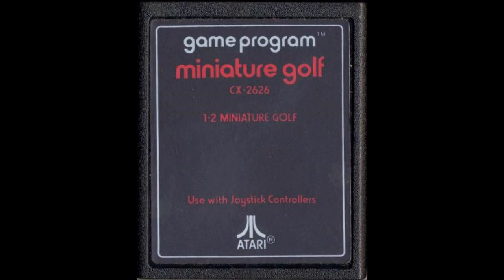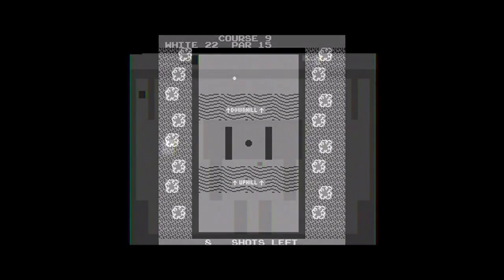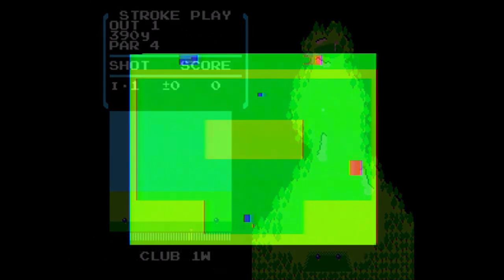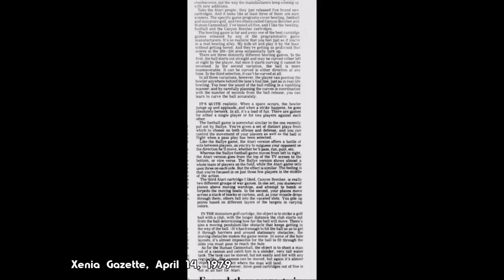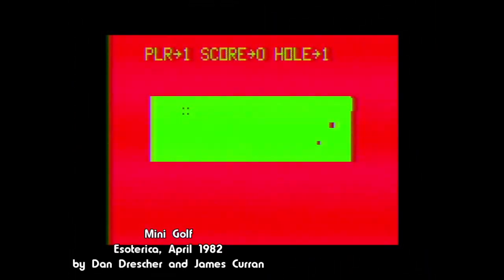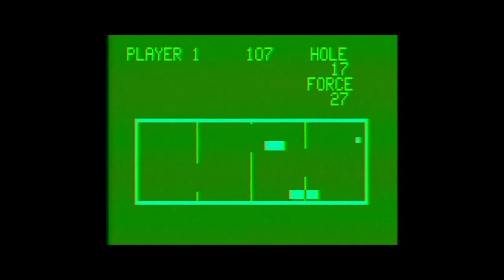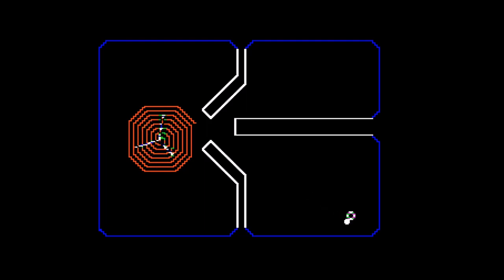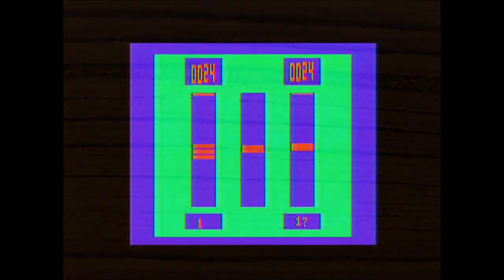Miniature Golf (Arcade Golf): Atari Archive Episode 27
Much like Human Cannonball before it, Miniature Golf is a console conversion of an unreleased Atari arcade game. It's an abstract (and seemingly unpopular at the time) take on the sport that suffers for the limitations of its control system, but an interesting attempt nonetheless.